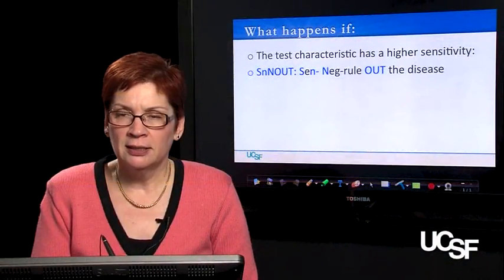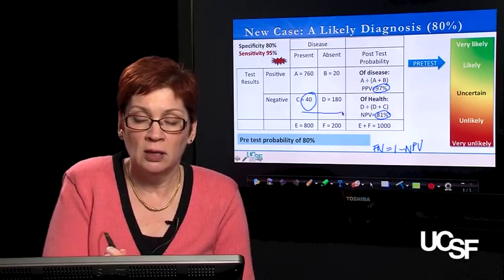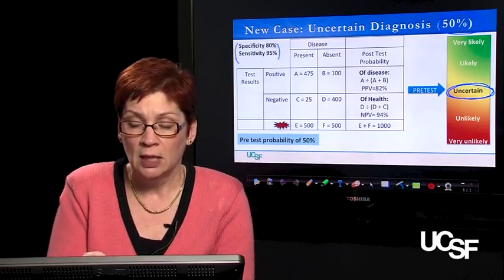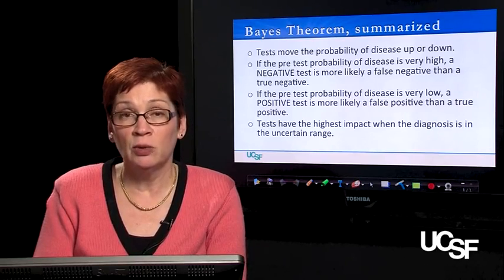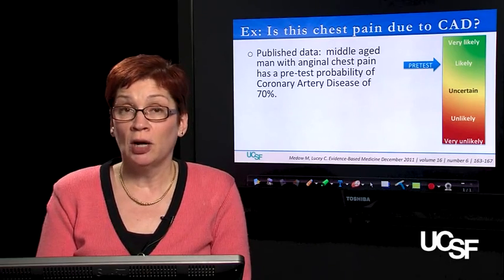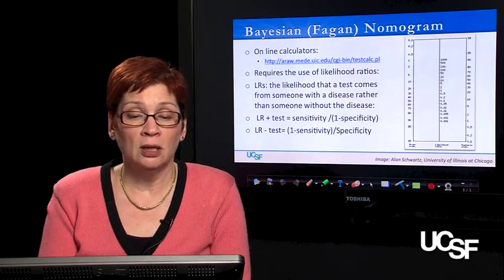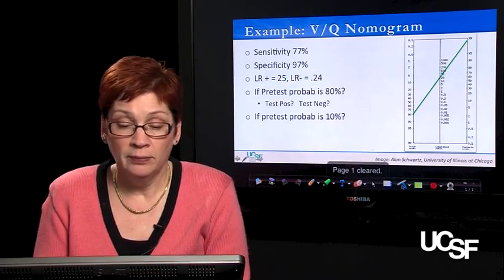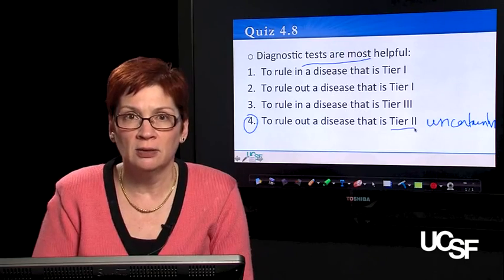Clinical Problem Solving 3 3 Part 4 Working Through Some Examples Part 2 2423